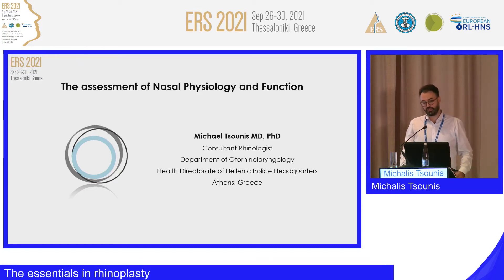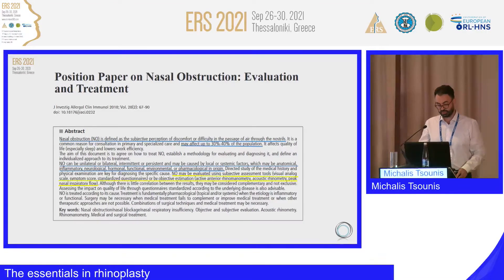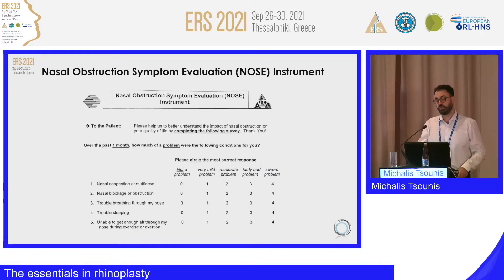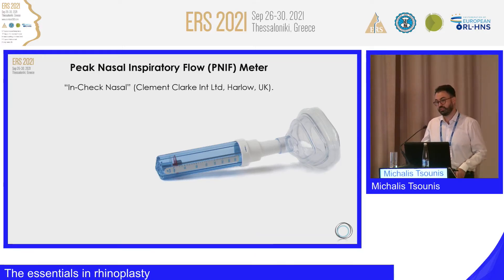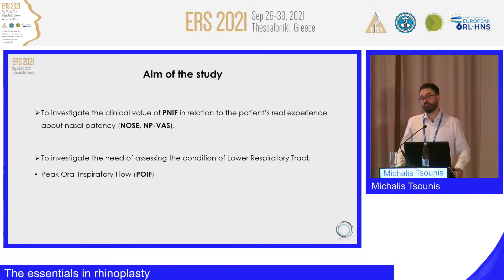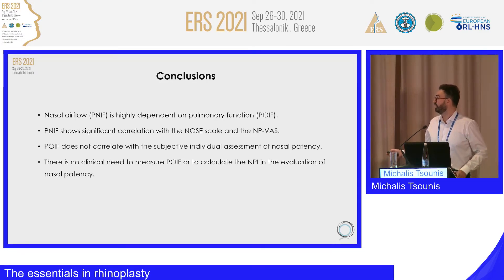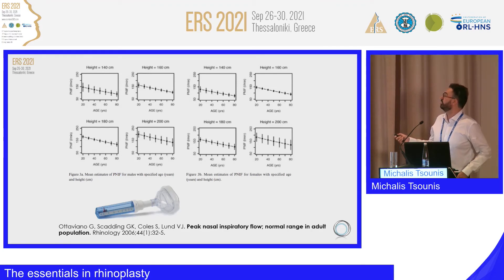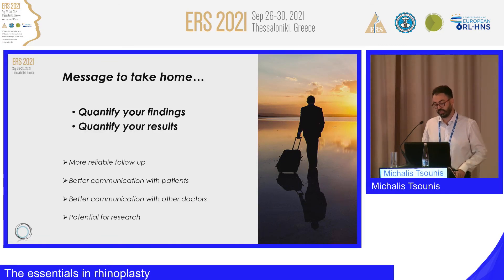Ομιλία του κ. Τσούνη στο Πανευρωπαϊκό Συνέδριο Ρινολογίας (European Rinologic Society Meeting).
Δείτε την ομιλία του κ. Τσούνη στο Πανευρωπαϊκό Συνέδριο Ρινολογίας (European Rinologic Society Meeting) που έγινε στη Θεσσαλονίκη στις 26-30 Σεπτεμβρίου 2021. Διοργανώτρια εταιρεία Frei.